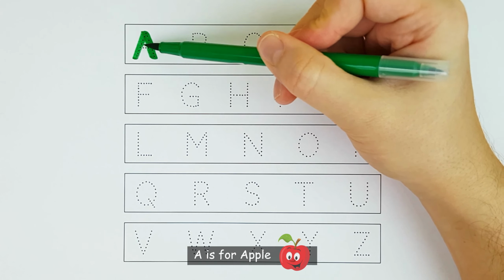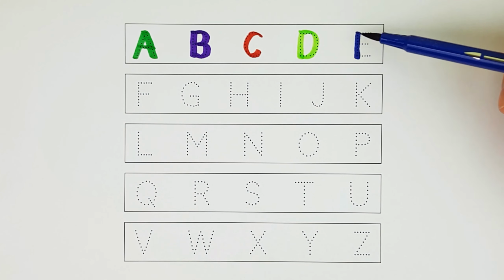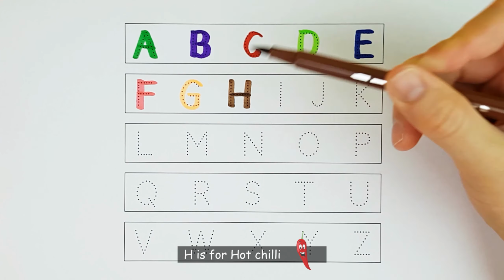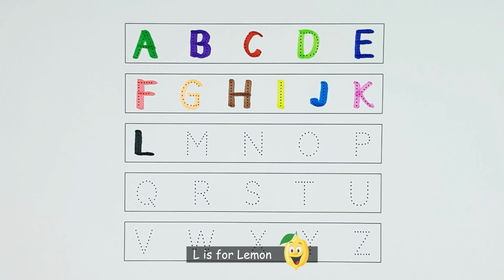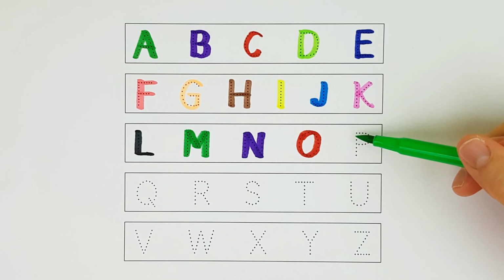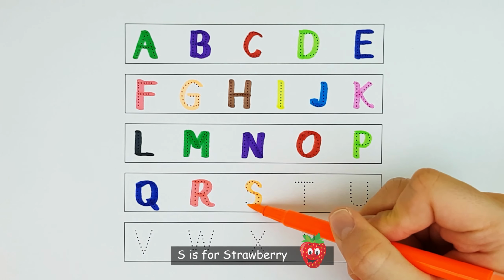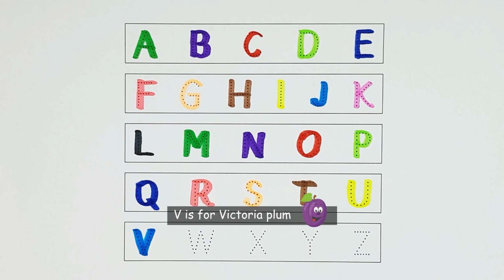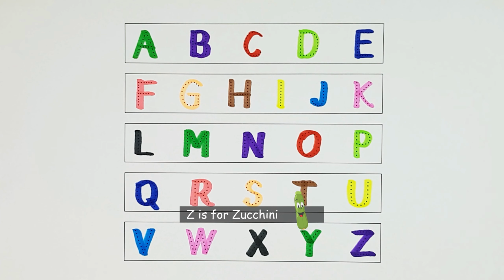Learn the English Alphabet with Fun